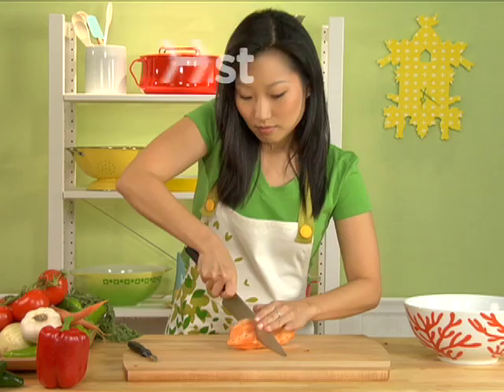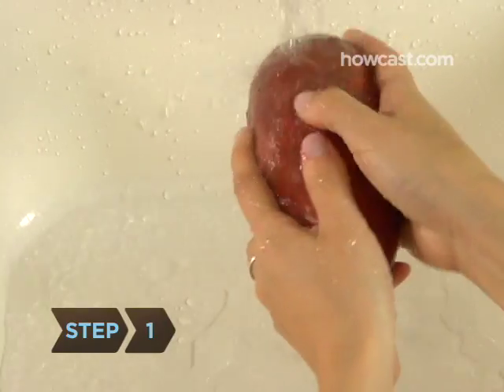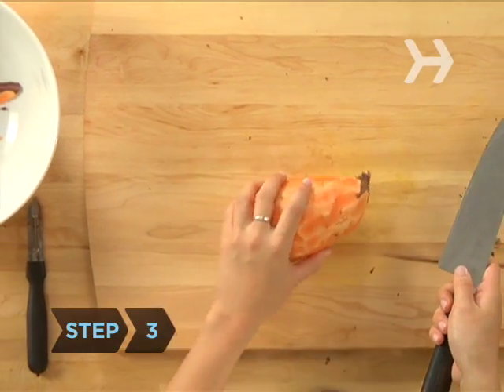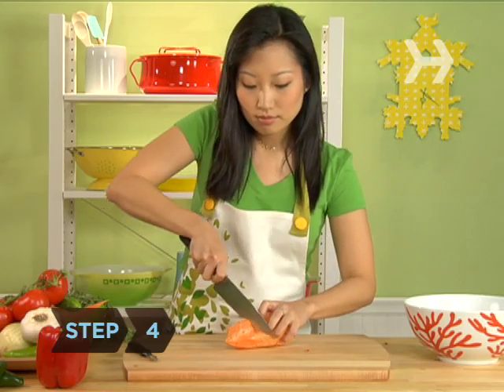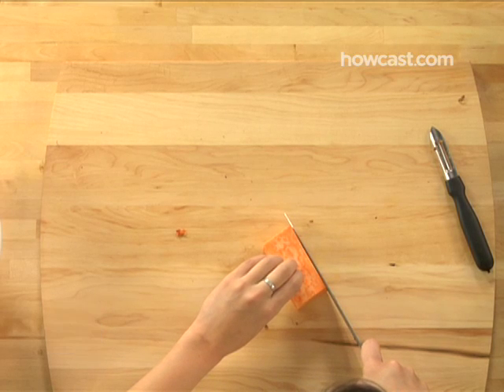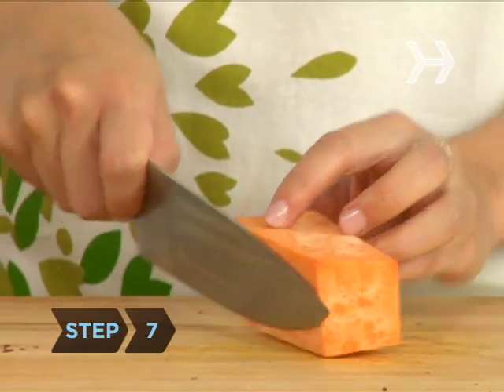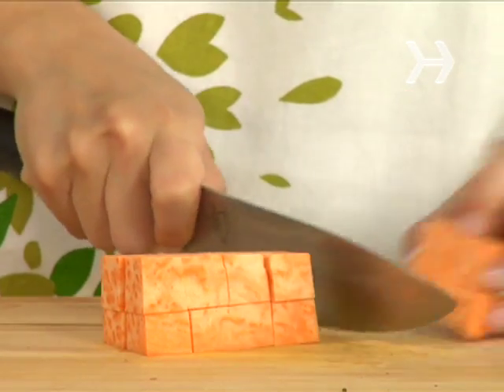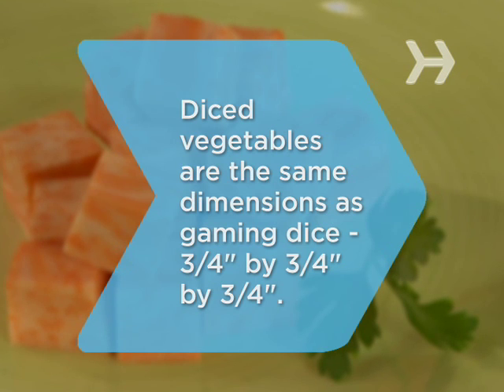How to Large Dice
This technique has nothing to do with the large fuzzy dice found in souped-up muscle cars; it has everything to do with the large diced veggies found in souped-up soups.

Step 1: Wash & peel
Wash and peel the vegetable, if necessary.

Step 2: Grasp knife
Grasp the knife in your dominant hand, holding the handle close to the blade with three fingers: your middle, ring, and pinkie. Curl your forefinger around one side of the blade while holding your thumb on the opposite side.

Step 3: Hold vegetable
With your non-knife-wielding hand, hold the vegetable firmly on the cutting board close to the area you will cut.

Tip
Curl your fingers so that the tips are firmly planted on the vegetable and the knuckles point outward—in the food world, this is called the 'claw grip.'

Step 4: Cut off ends
Cut off the ends of the vegetable.

Step 5: Cut off sides
Cut off the sides of the vegetable. It should now resemble a block with 4 long flat surfaces—this will make it easier to cut uniform pieces.

Step 6: Slice lengthwise
For a large dice cut, you are aiming to make dice, or cubes, that are ¾ inch on every side. Begin by slicing the vegetable lengthwise into uniform slabs ¾ inch wide.

Tip
Keep the point of the knife on the board and use a steady rocking motion to slice—not saw—the vegetable with the full length of the blade.

Step 7: Stack & cut slabs
Stack the slabs on top of each other and again cut them lengthwise into ¾ inch wide sticks.

Step 8: Make crosscuts
Line up the pile of sticks, and make ¾ inch crosscuts along their length, creating ¾ inch cubes. What you do with them is up to you, but we don’t recommend hanging them from your rearview mirror.

A finished large dice cut vegetable is the same size as a standard gaming die—3/4' by 3/4' by 3/4'.